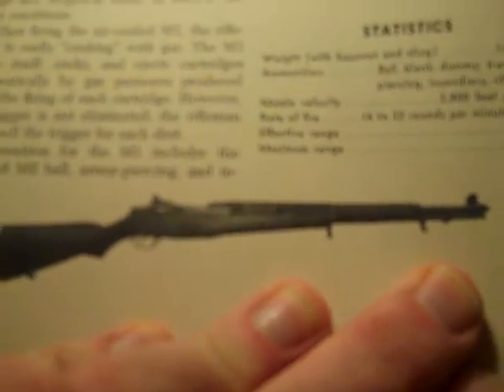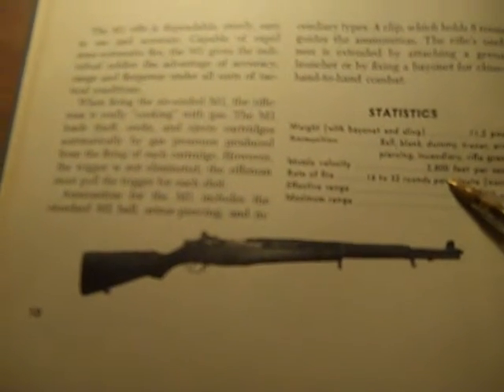The US M1 30 Cal Rifle of NATO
The basic rifle. This piece could be called the Garand.